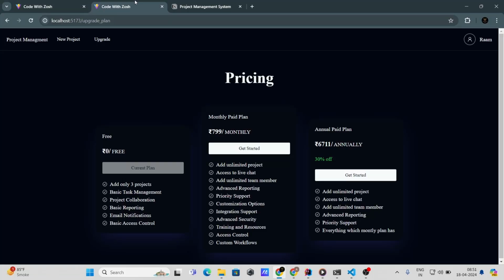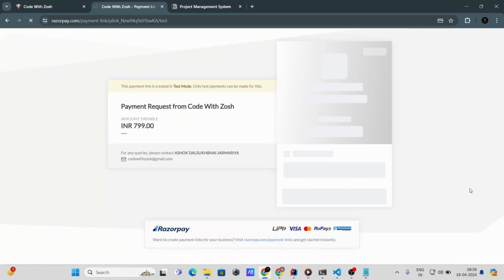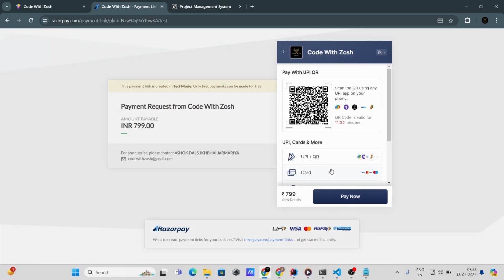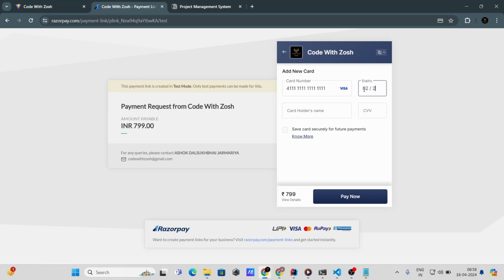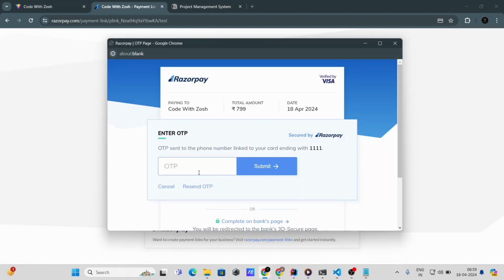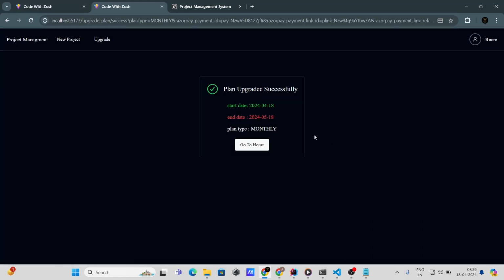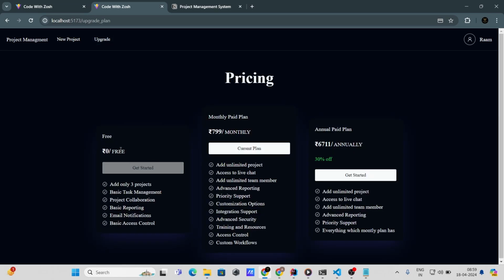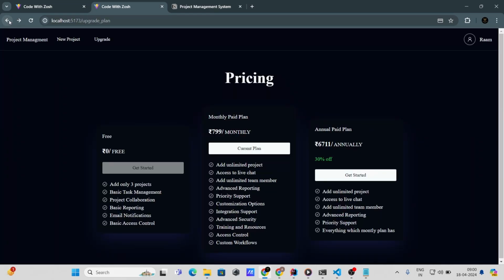Subscription Based Java Full Stack Project Using Spring Boot, React, Redux, Jwt, Shadcn, tailwind